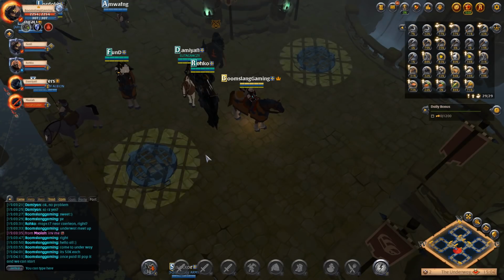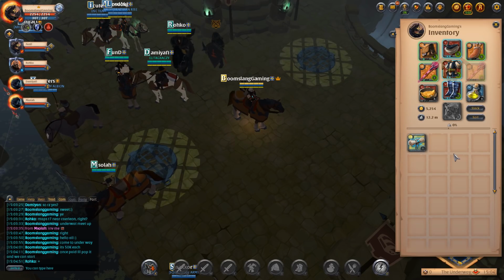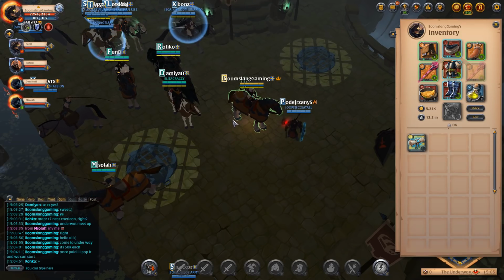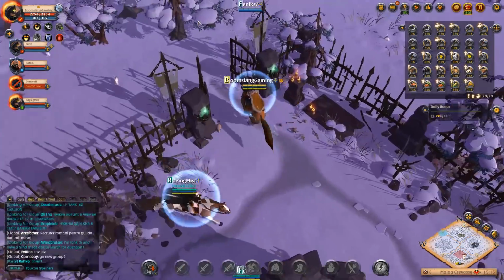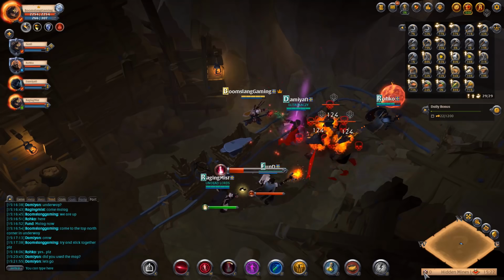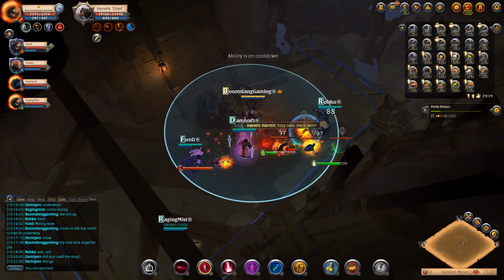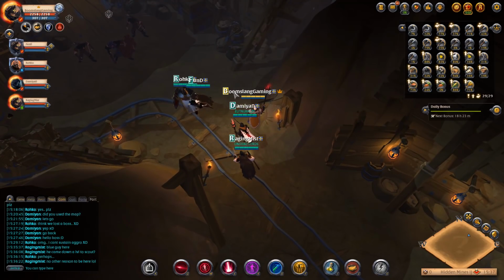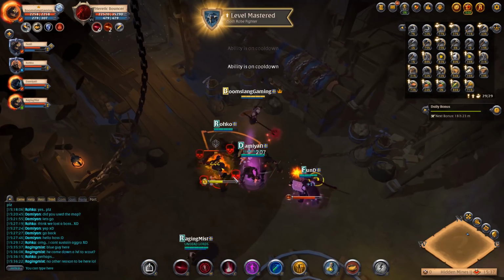Albion Online - F2P Dungeon Map T7 Guide - 200K-5Mill Silver per day! (GOLD GIVEAWAY)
I have started playing Albion Online and I am really enjoying it a lot! I noticed how ever a large lack of tutorials for the new guy! Take a look and let me know what you think.